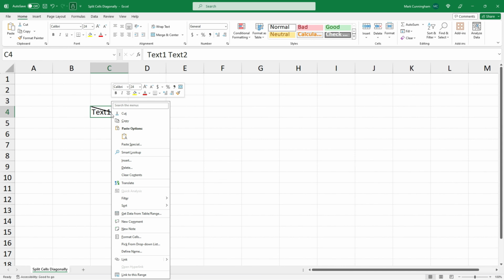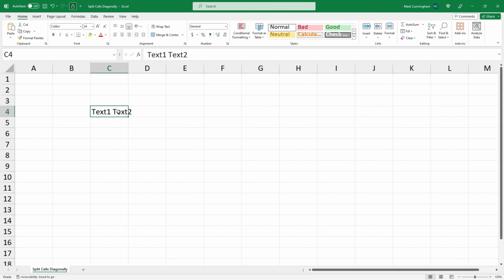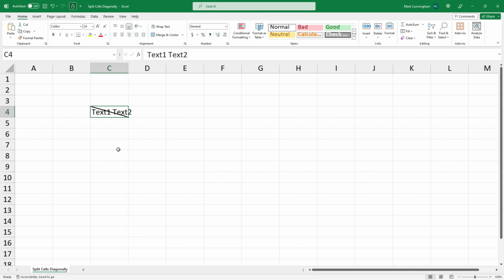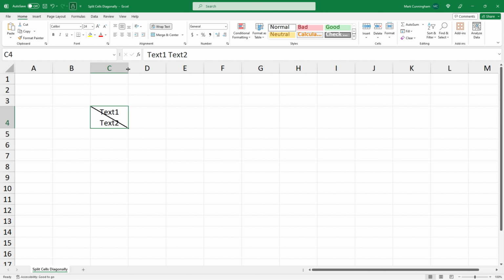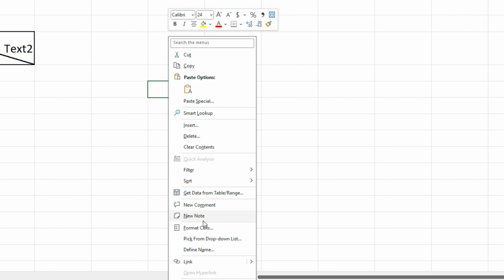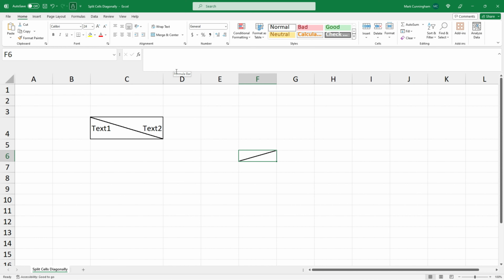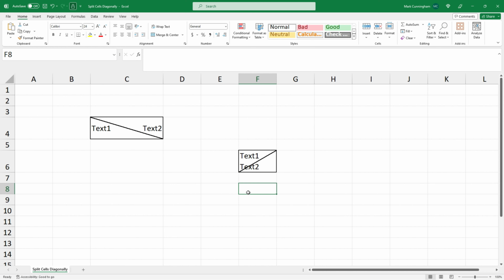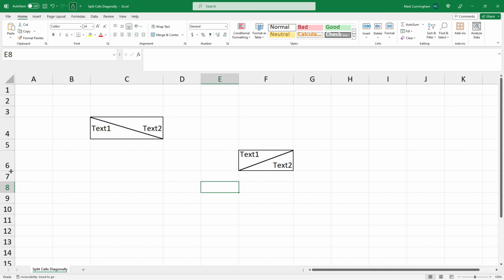How to SPLIT an Excel Cell into TWO PARTS Diagonally (Lesson 31 of 50)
Learn how to split a cell in half diagonally in Excel by: adding diagonal borders to split the cell; using Distributed text alignment; or using the Alt + Enter shortcut keys.